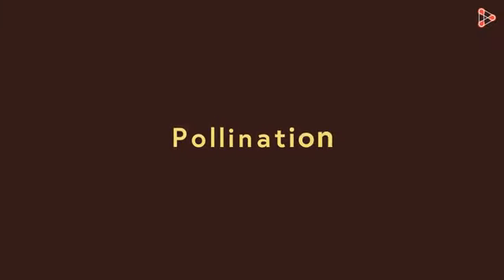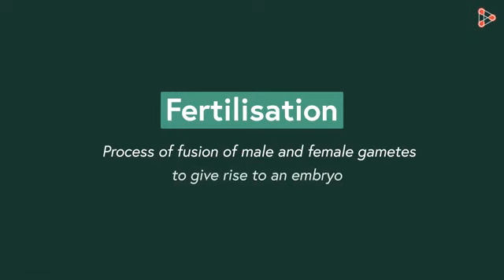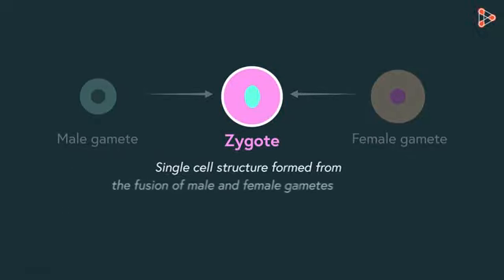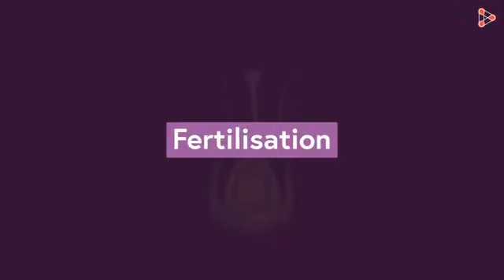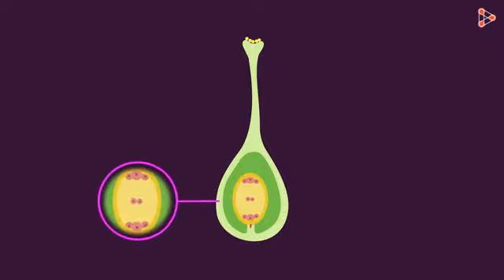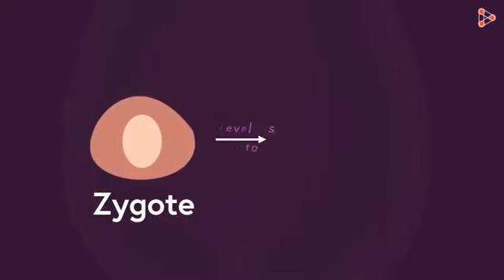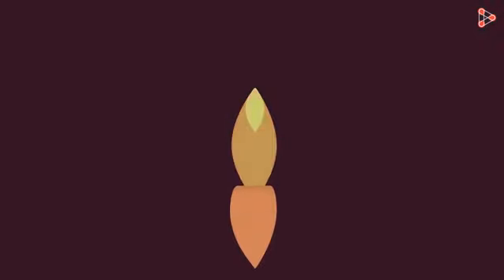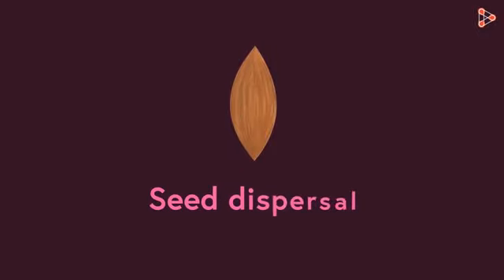Types of pollination